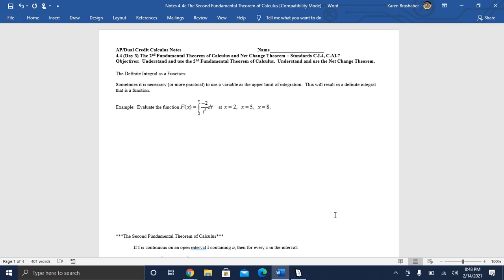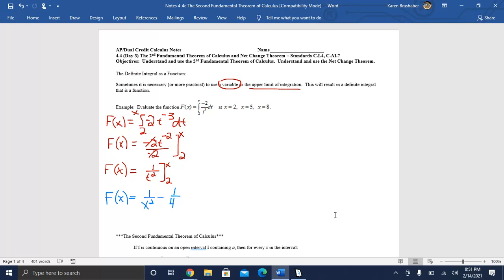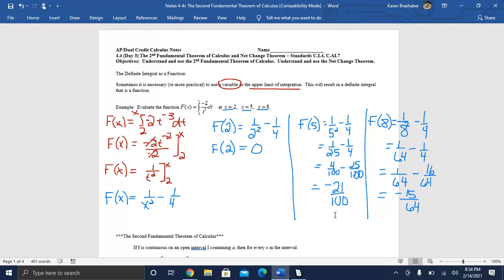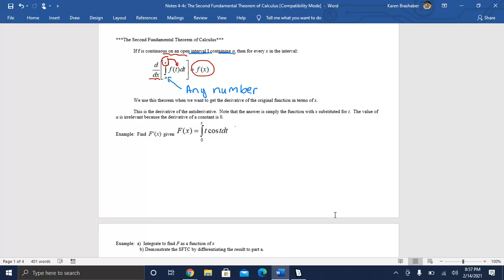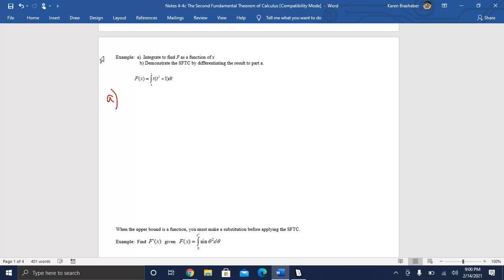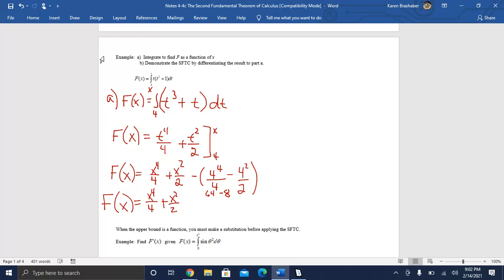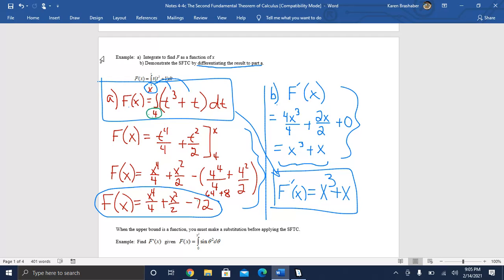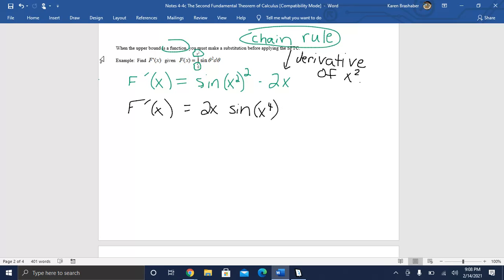Notes 4.4c (HW 47) The 2nd Fundamental Theorem of Calculus